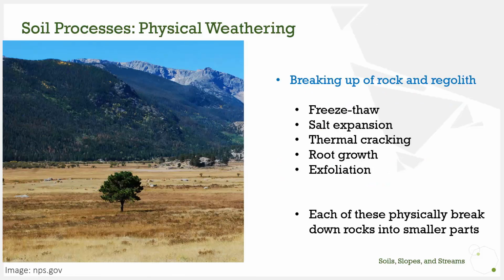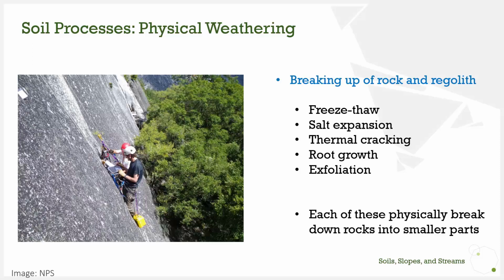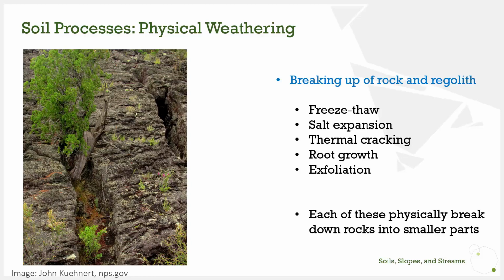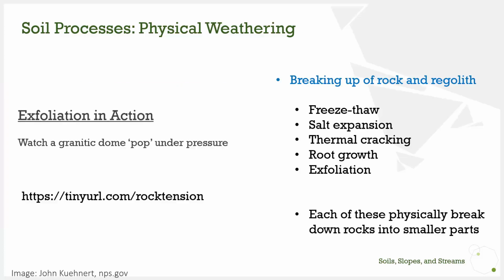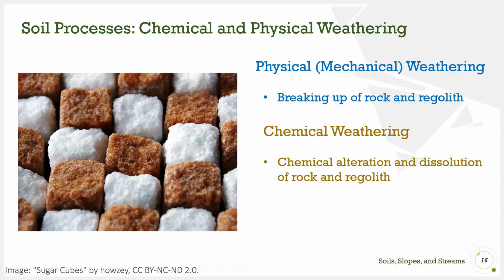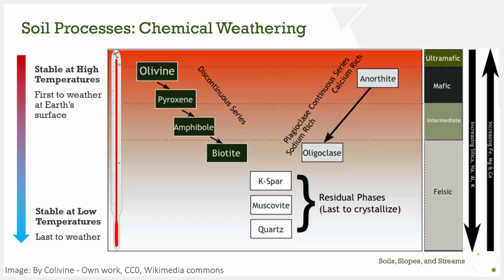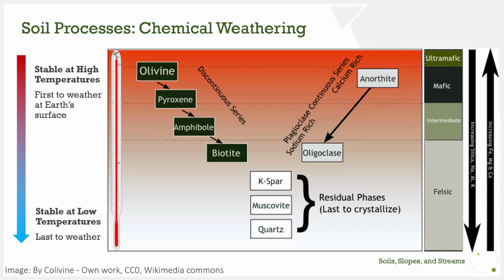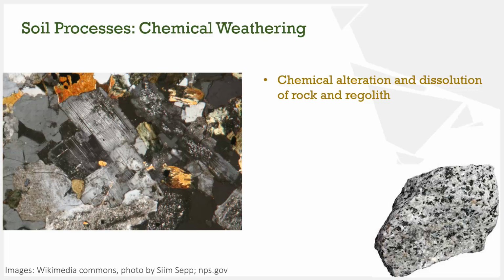2.2. Chemical and Physical Weathering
Physical weathering processes such as freeze-thaw, salt expansion, thermal cracking, root growth, and exfoliation break up rock and regolith. Chemical weathering processes dissolve and alter minerals. Together,  these weathering processes aid the production of soils at Earth's surface.

A copy of this video with the accompanying quiz can be found at the Soils, Slopes, and Streams series